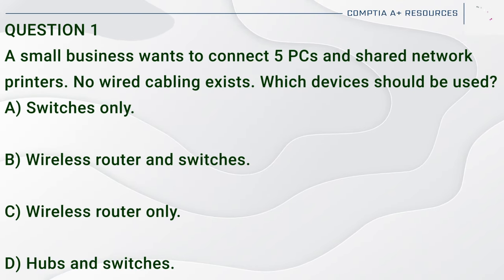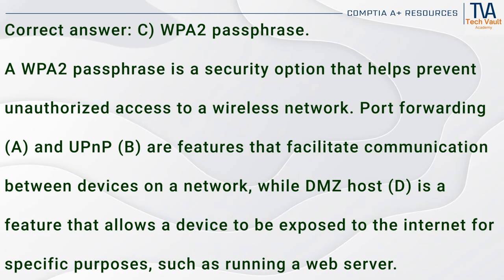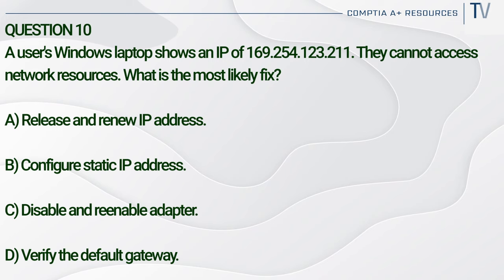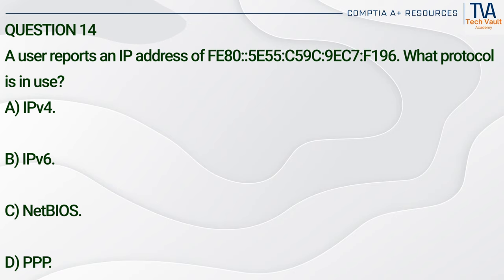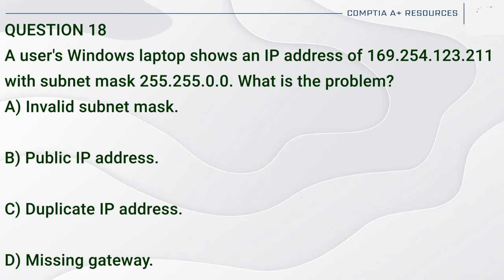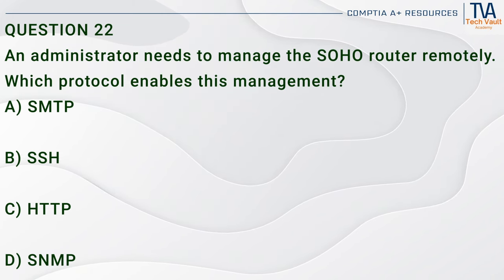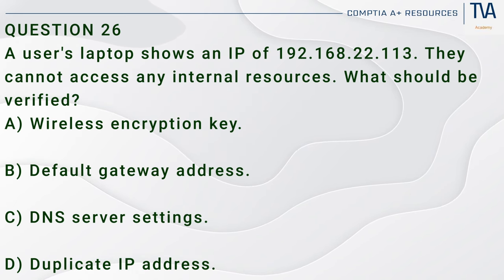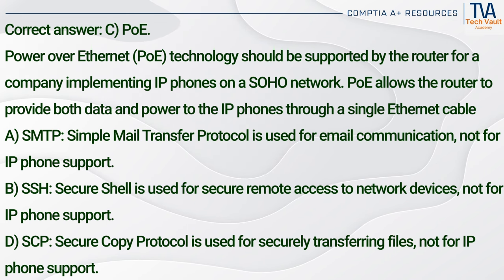CompTIA A+ 220-1101 Exam Prep: Basic SOHO Network Configuration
Welcome to another empowering episode of our CompTIA A+ 220-1101 exam preparation series. Today, we're all about demystifying the fundamentals of basic SOHO network configuration, a vital area of expertise you'll need for the exam and your future IT endeavors.

In this video, we'll explore Internet Protocol (IP) addressing in-depth, covering both IPv4 and IPv6. From understanding private and public IP addresses to unraveling the mysteries of Automatic Private IP Addressing (APIPA), static and dynamic IP configurations, and the importance of gateways, we've got it all covered.

By the end of this tutorial, you'll be well-versed in configuring basic wired and wireless small office/home office networks. We're here to simplify the complex and ensure you're ready to ace the 220-1101 exam.